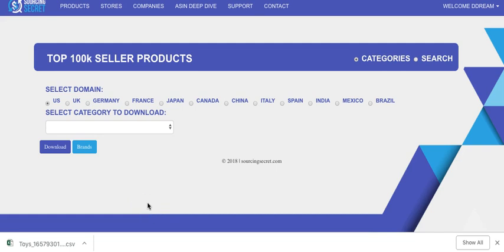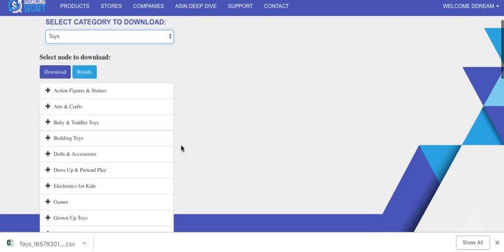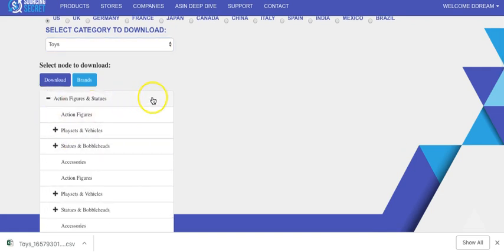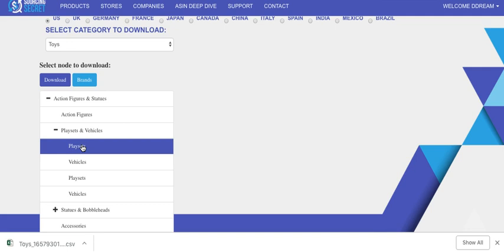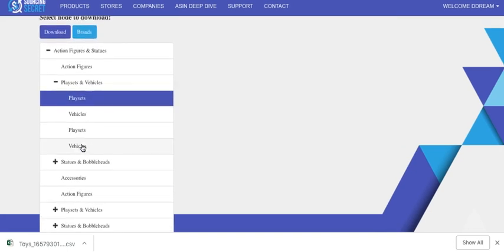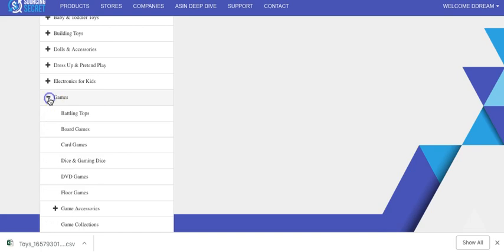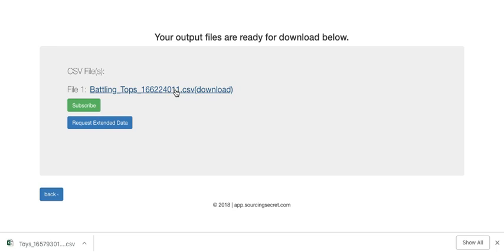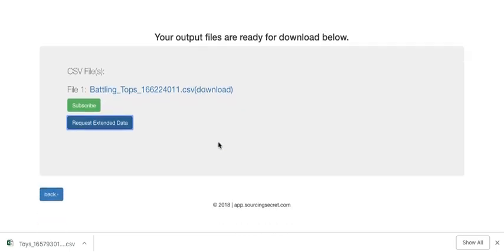Downloading Top Selling Products from over 36,000 Amazon Sub Categories in Sourcing Secret - FBA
In this video we show you how to use the the Products lists from Sourcing Secret to Reverse Search with Tactical Arbitrage and the 500+ stores it supports!

If You would like to setup a FREE consultation call and demonstration with me, you can schedule it